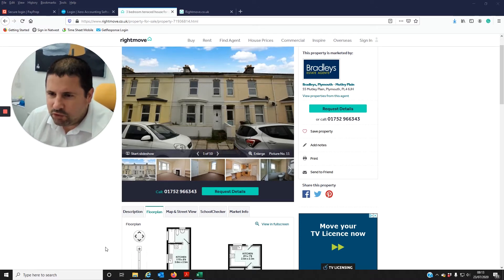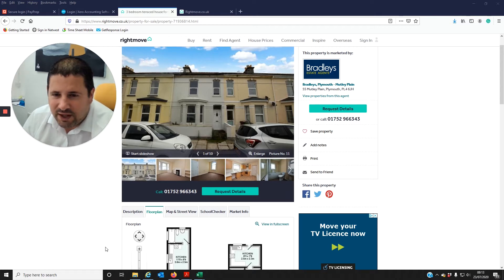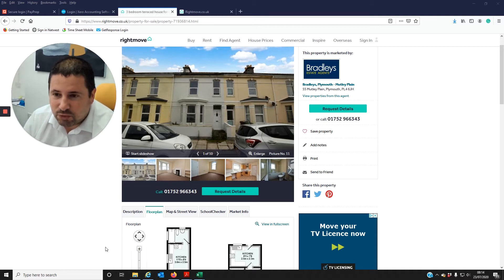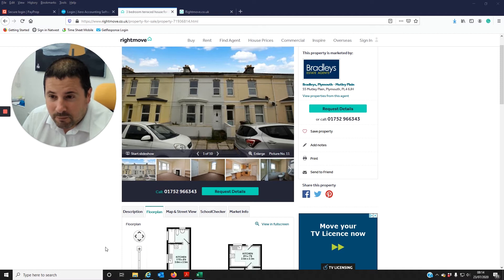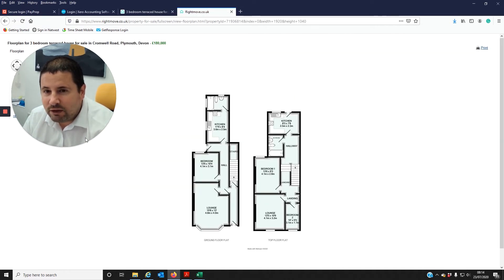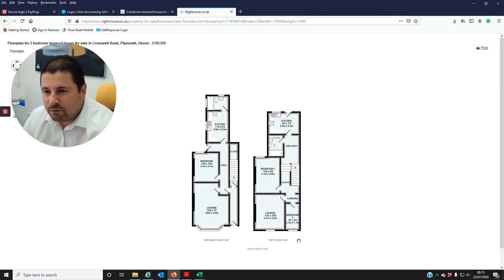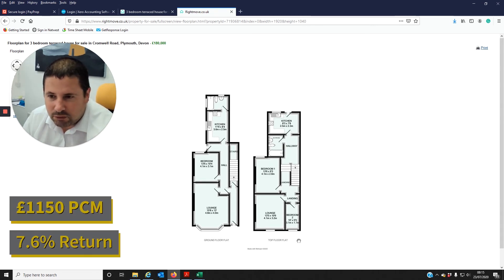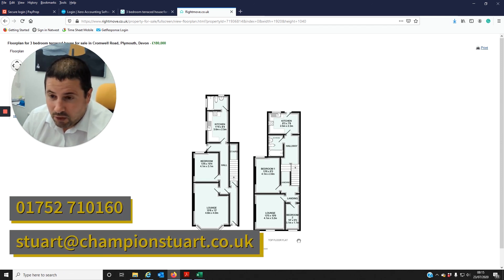STUART'S BUY TO LET INVESTMENT WATCH - CROMWELL ROAD, ST JUDES, PLYMOUTH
⚠️STUART'S BTL INVESTMENT WATCH!⚠️

I have just come across this terrace property for sale. The property is located on Cromwell Road, St Judes.

The property is a terraced property split into 2 flats. One bedroom ground floor flat and a two bedroom flat on the first floor. The property could be let straight out in its current condition.

It's on the market with for £180,000 with Bradleys estate agents . The property will rent in the current market for around £1150 per month. this would give an investor a 7.6% return.